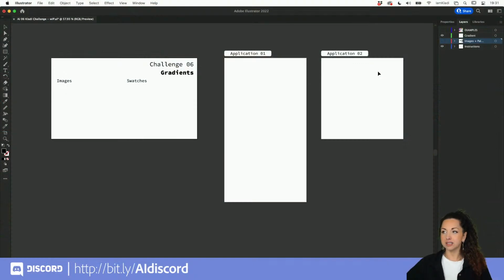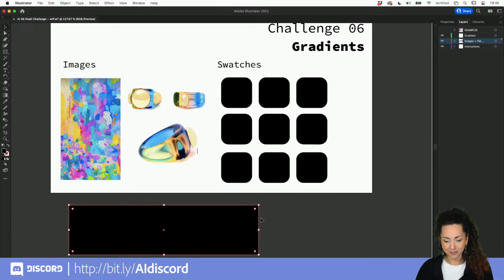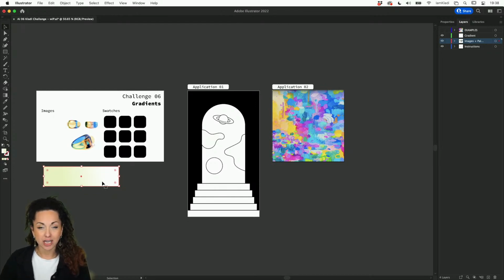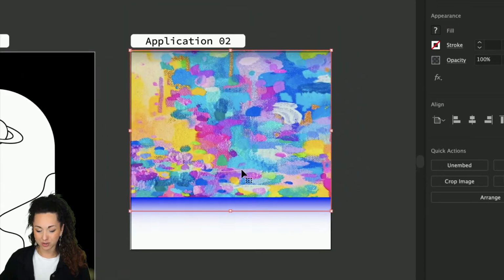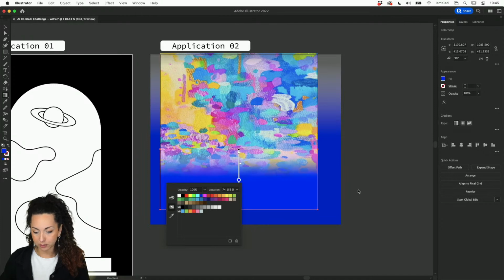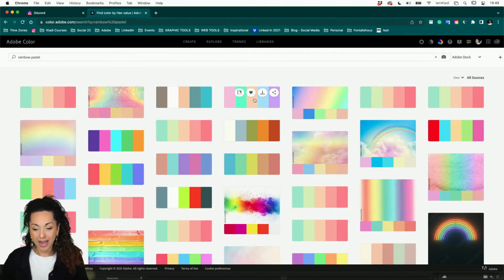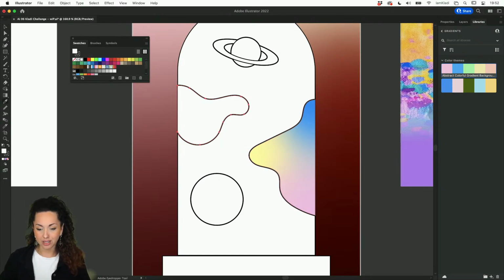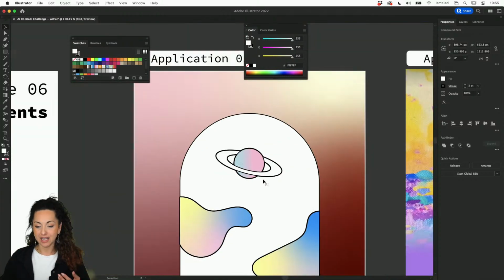How to Use Gradient Overlays in Adobe Illustrator | Illustrator Tutorial | Adobe Creative Cloud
How to Use Gradient Overlays in Adobe Illustrator | Illustrator Design Tutorial